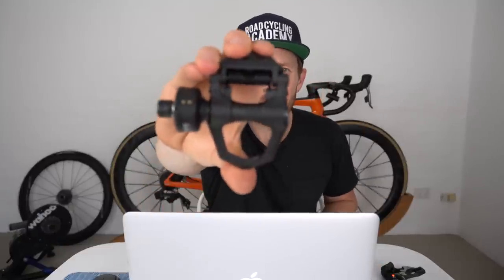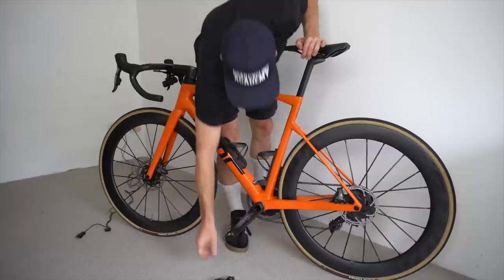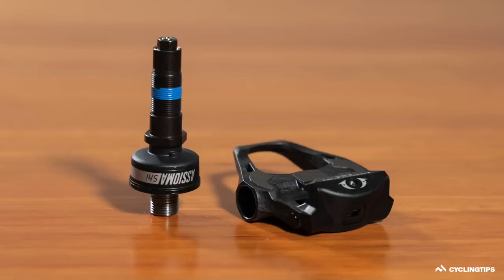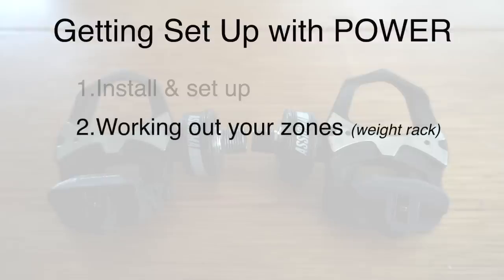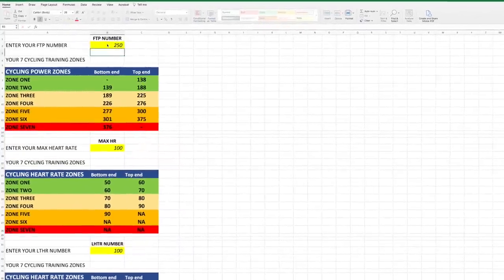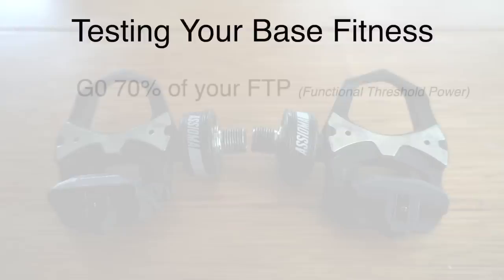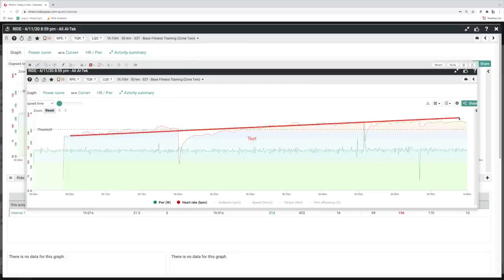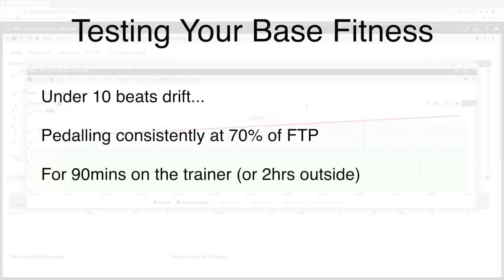So You Bought a Power Meter (Now What?)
How to train with a power meter? That is a simple question yet one that is overlooked when first investing into a power meter on your road bike. So in this video series - brought to you by Assioma power pedals - I will provide a three step guide for getting set up with success, including install and set up, working out your trainer zones, and a simple base fitness test you can do with both a power meter and heart rate monitor to assess where you're at fitness wise.